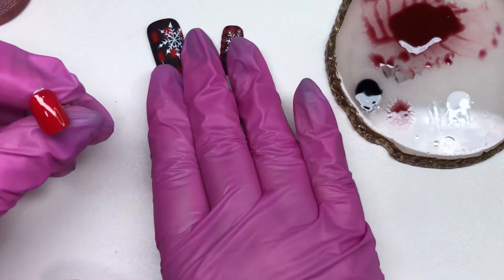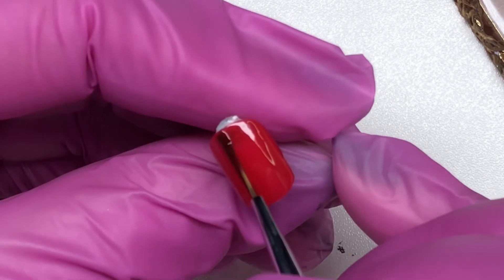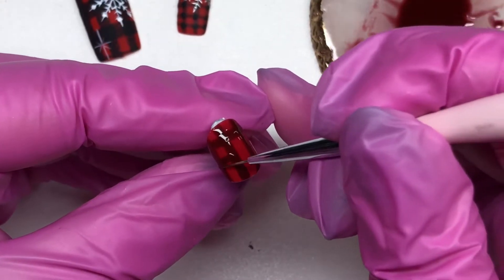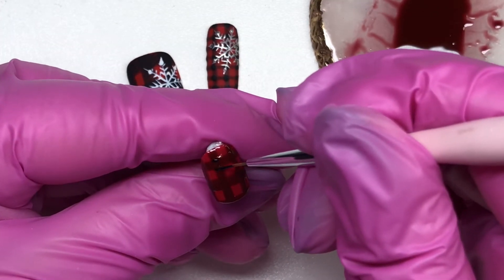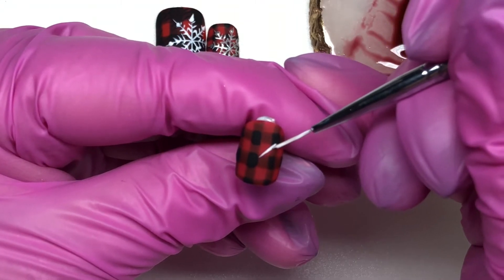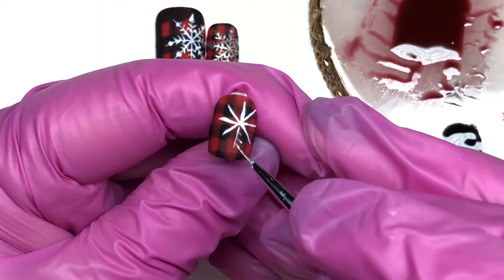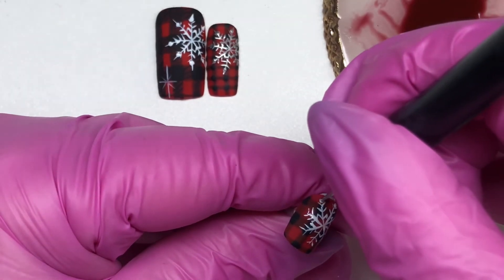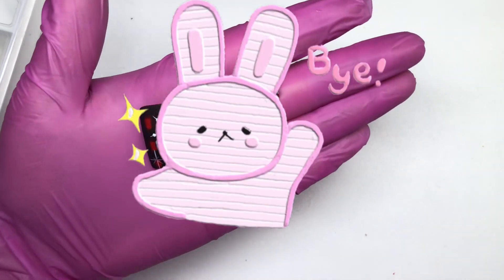Christmas Nails & Snowflake TUTORIAL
Buffalo Check Nails!

Amazon Store Front:

VENALISA VIP1 Set 62 PCS 7.5ml Gel Nail Polish Kit 👇🏻

VENALISA 120 Pcs 12ML Gel Nail Polish Kit
👇🏻🤯👇🏻 It’s on SALE!! Now!!

Absolute MUST HAVE!
Full Cure Uv/LED LAMP 400 Nanometers!

Individual Gel polishes In this video 💅🏼
Use my code 💥 MARLEYLONDON 💥

The absolute best top coat EVER 😱 never scratches- shines like a  Diamond!!!